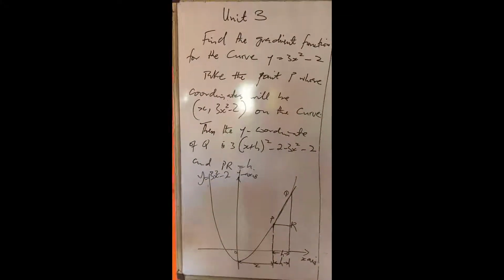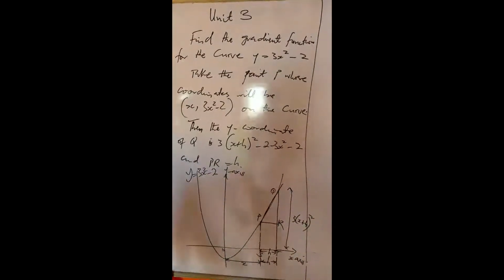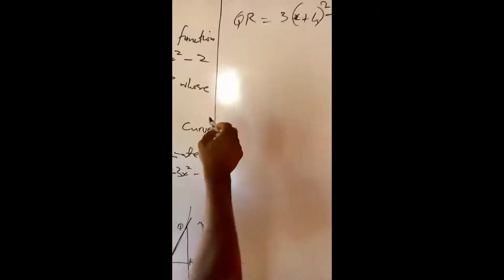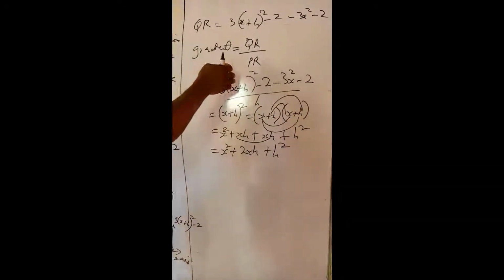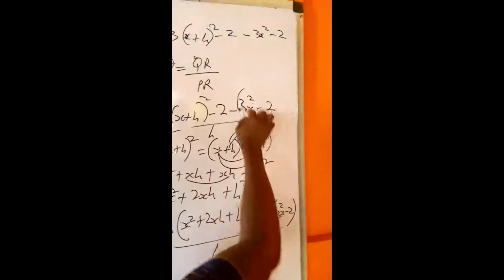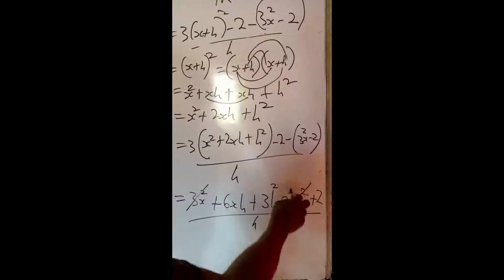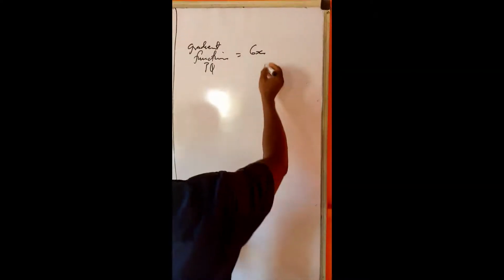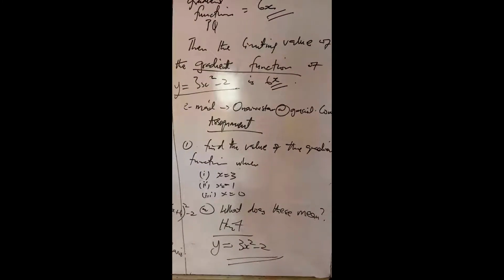CALCULUS | DIFFERENTIATION | Lesson 1 Unit 3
Take the first step in learning CALCULUS by acquire the best knowledge on DIFFERENTIATION